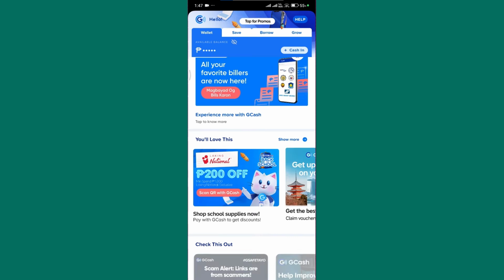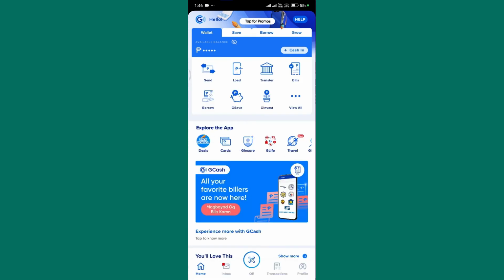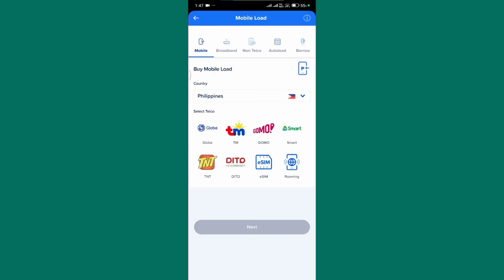How to Transfer DITO Load Balance to GCash 2026 | Complete Working Guide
Hey friends and welcome back to a new honest review! This video explains how to transfer DITO load balance to GCash in 2026, covering the steps involved, any requirements, and common issues users may face during the process.

This video is for DITO and GCash users who want clear guidance on moving load balance between services before trying it.